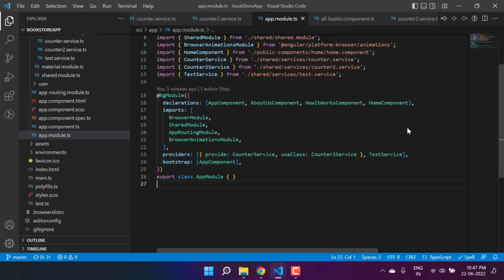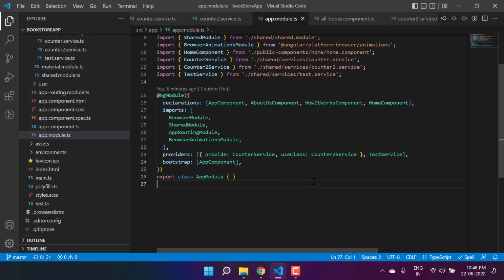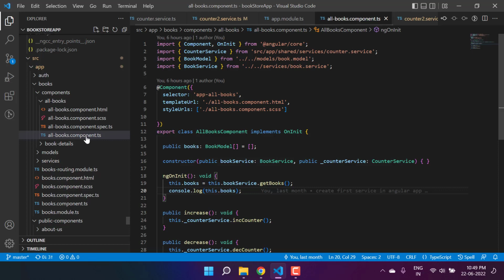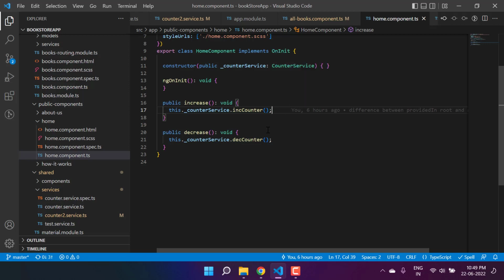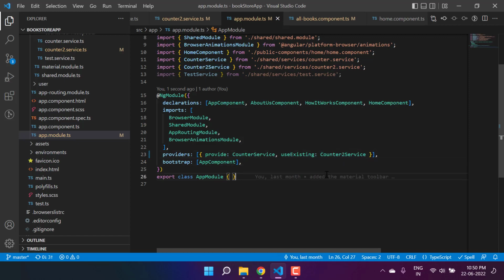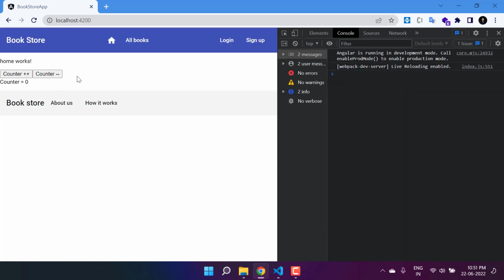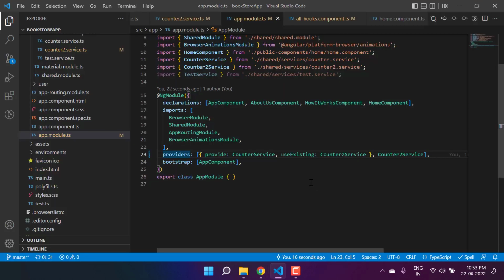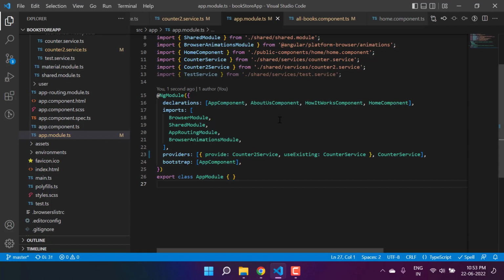Service providers: useExisting | Angular Tutorial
Angular Tutorial